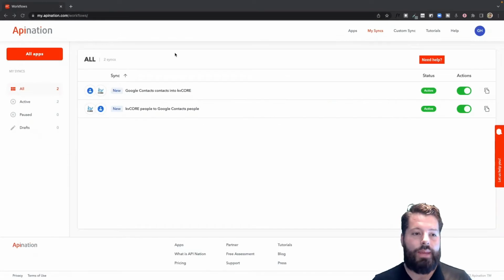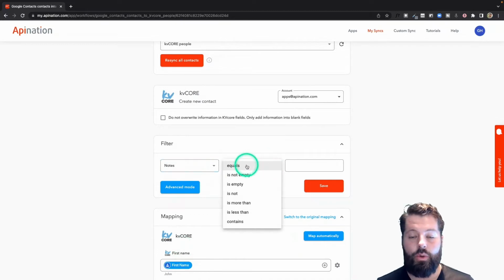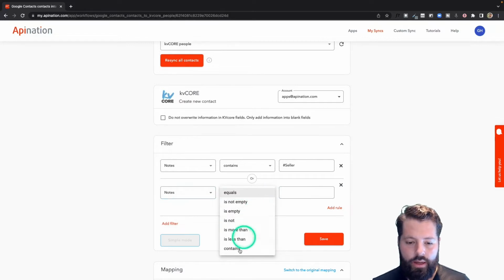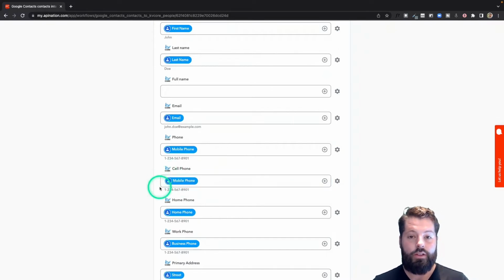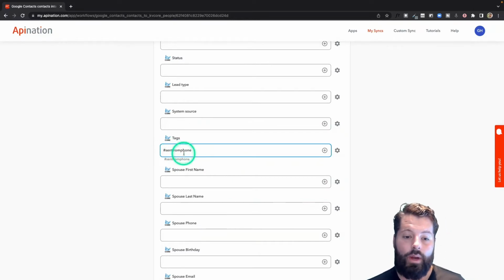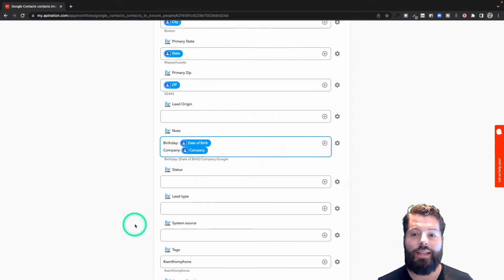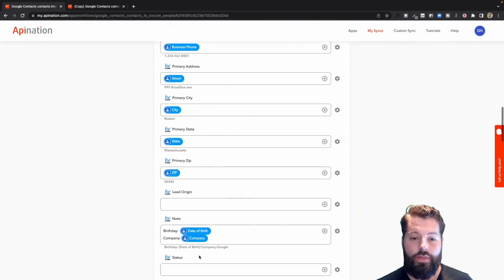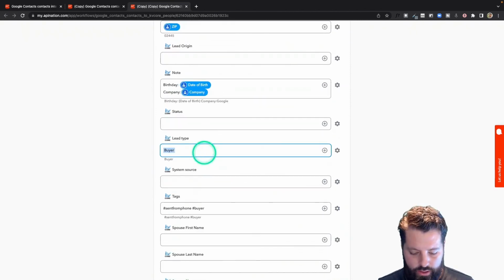3 Ingenious Ways to Create Better Automations - New Tools to Sync at API Nation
We make it easy to automate, and now with these new tools, we make it easy to create ingenious automations that will drop the jaw of even the most savvy person in your office.

You'll learn the secrets of the:
- Filter Tool
- Mapping strategies
- Clone hack